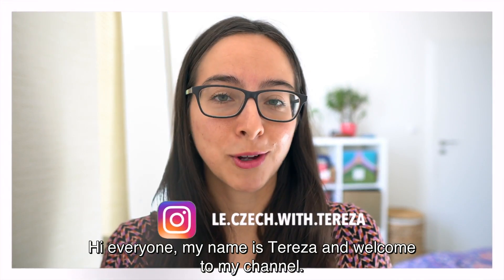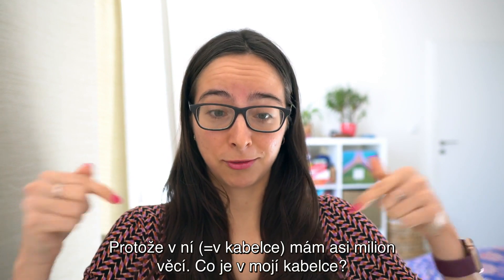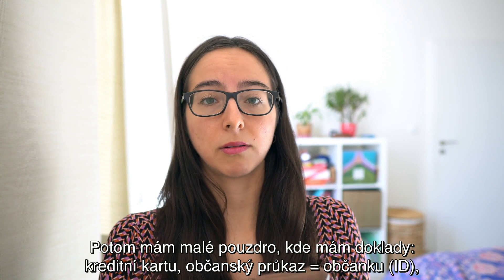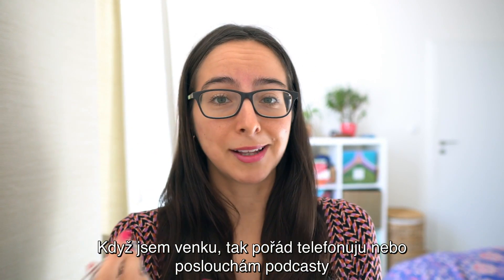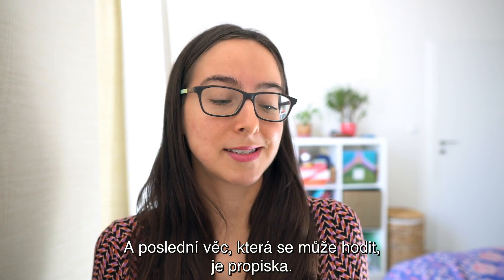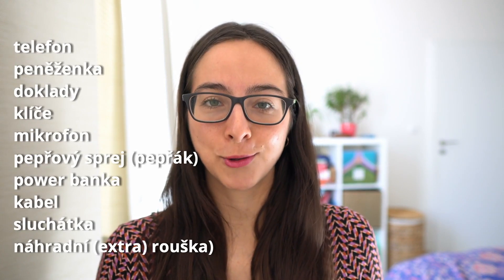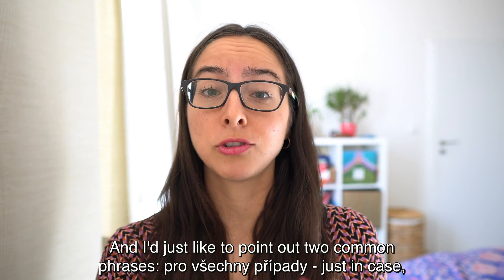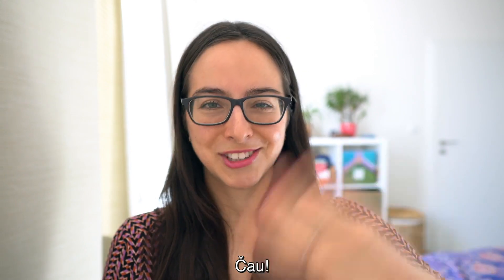What's in My Bag in Czech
Finally be able to share some of your personal items in Czech!

Just starting with Czech? Try my free online course “Czech for beginners”

Do you want to speed up your progress?

What is TLE?
I have created my method called TLE: talk, learn and enjoy. In short, you learn how to speak Czech from day 1, learning it in a natural and fun way. I teach Czech and other languages in a way where you learn it without even realizing it.